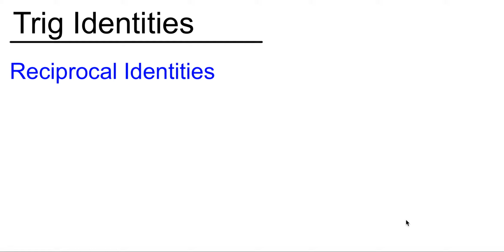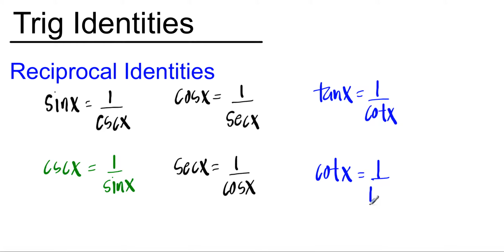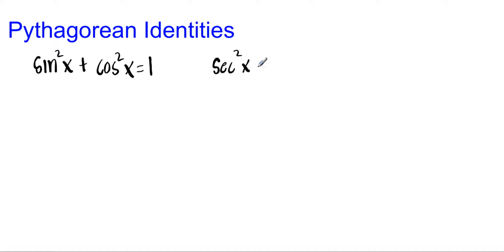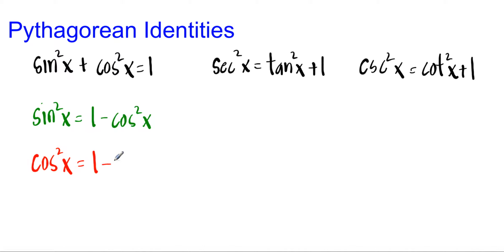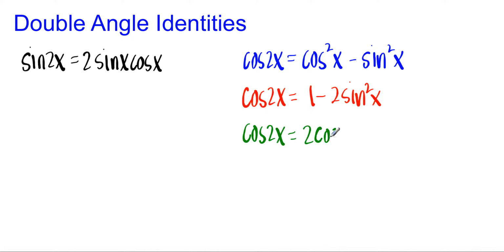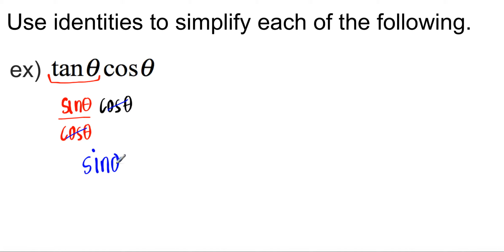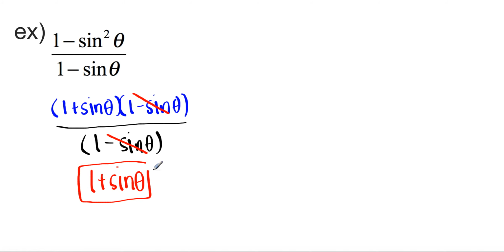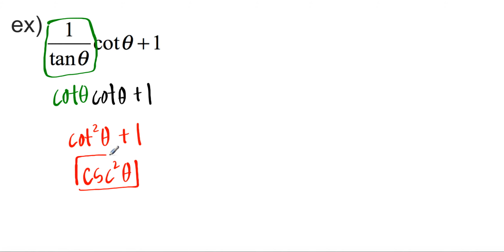ACT #57 Trig Identities